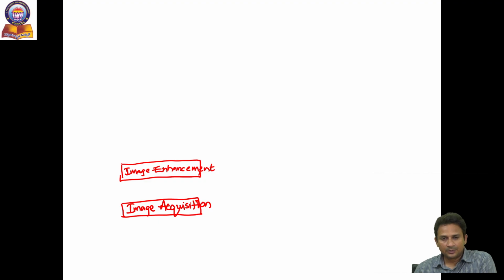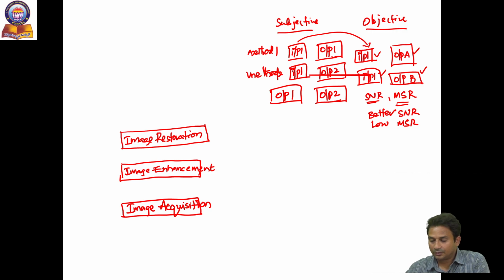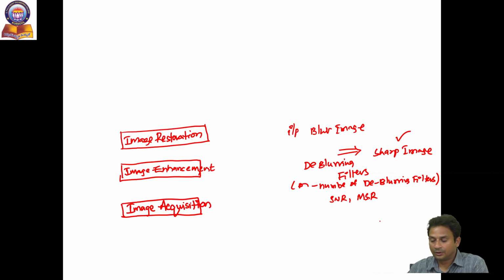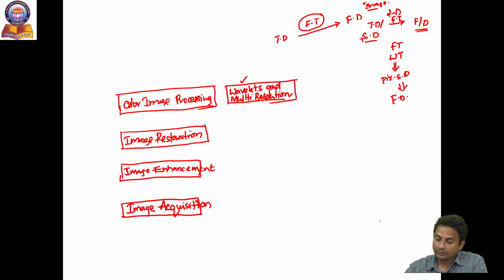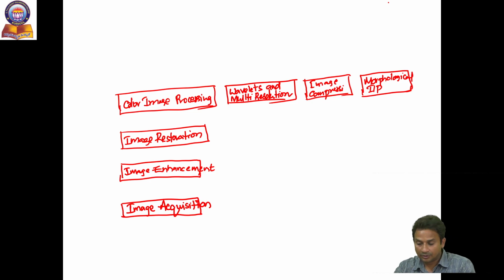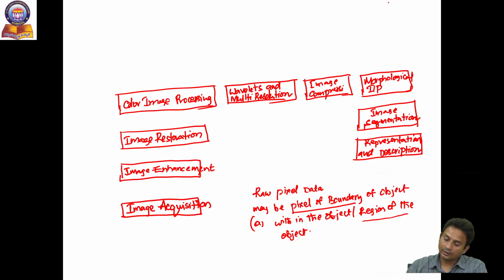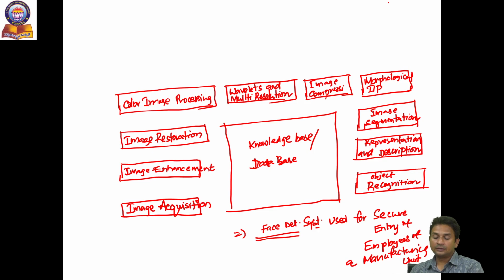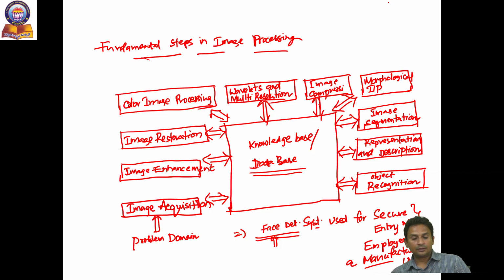Image processing 1